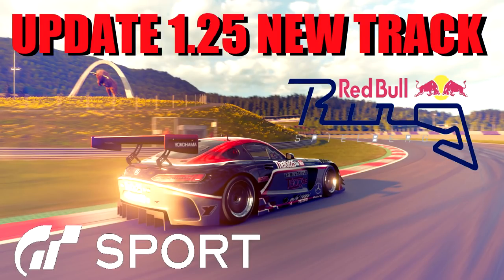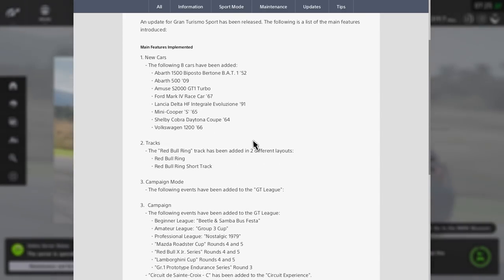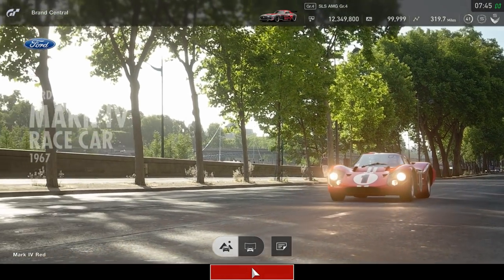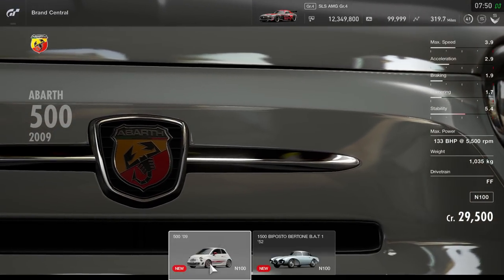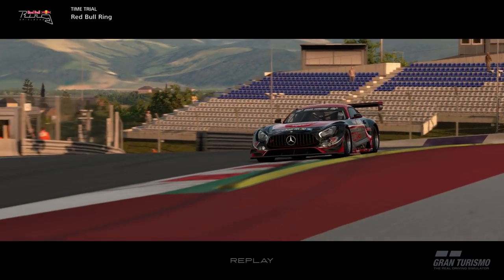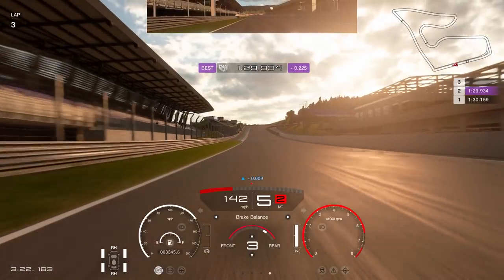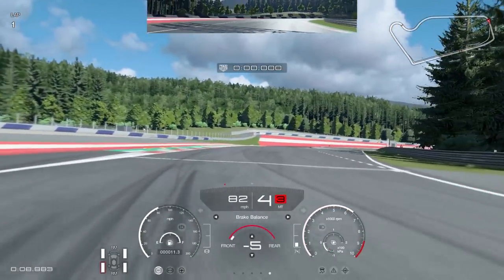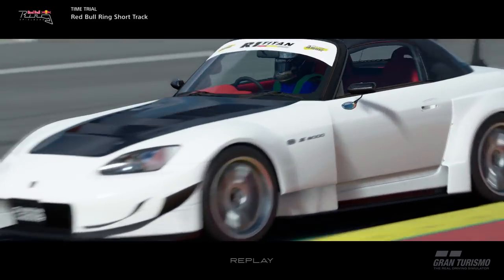GT Sport Update 1.25 New Track & Cars A Nice Surprise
Welcome to my GT Sport Update 1.25 video, covering all the changes and the amazing new Redbull Ring, one my favourite tracks in sim racing. also added 8 new cars.

USING T500

TC OFF

ABS DEFAULT

RECORDED WITH ELGATO HD60S